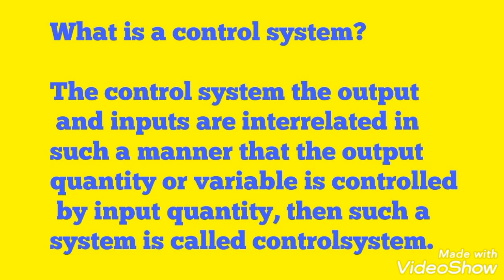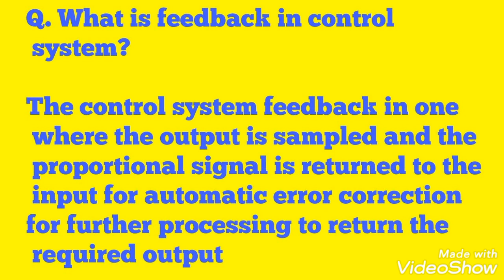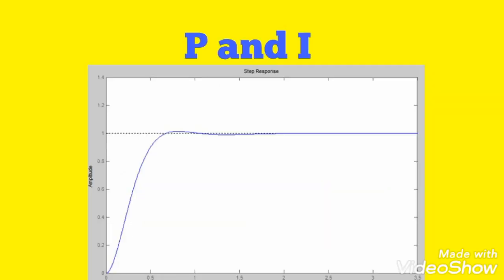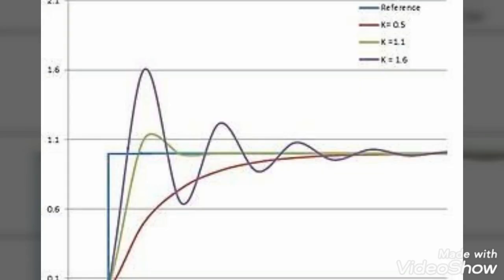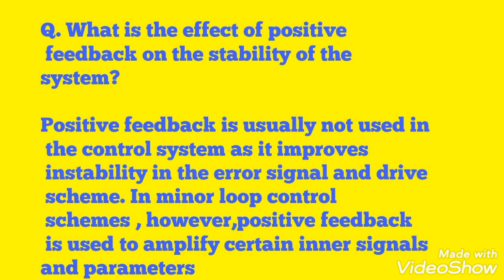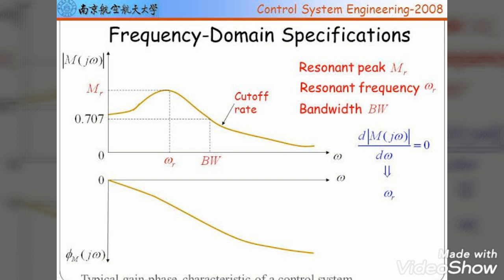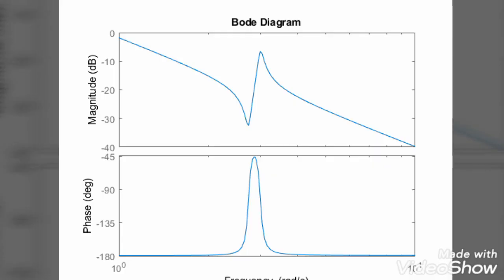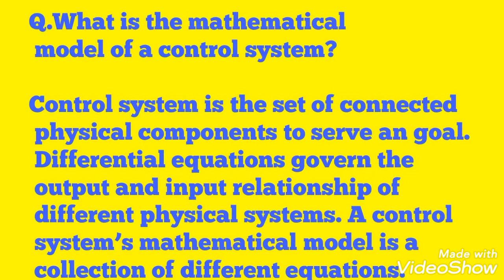control engineer interview questions and answers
control engineer instrumentation interview questions mostly asked instrumentation interview questions about control system
introduction to control system
open and close loop system

for best videos on instrumentation and control system automation

industrial instrumentation basic knowledge

Oil and and gas interview questions and answers

basic instrumentation interview questions and answers Instrumentation and control,